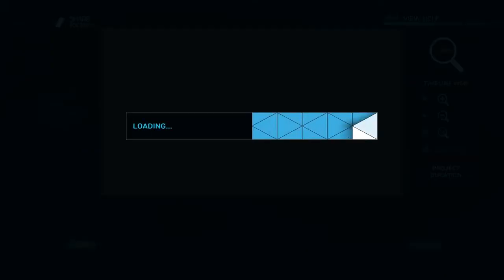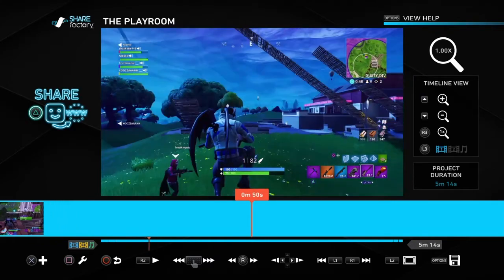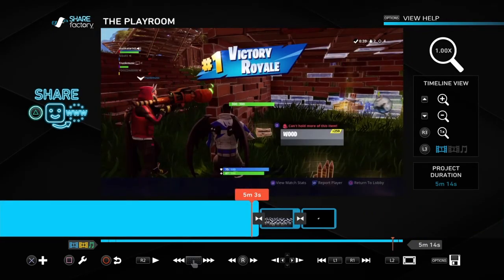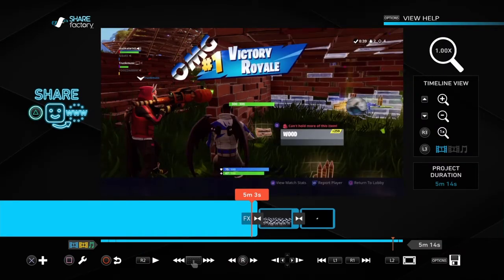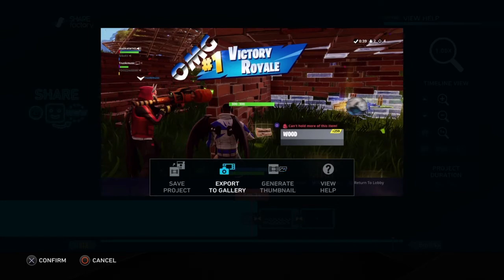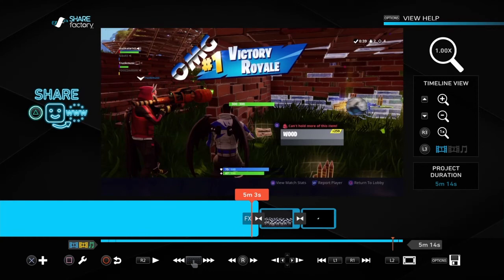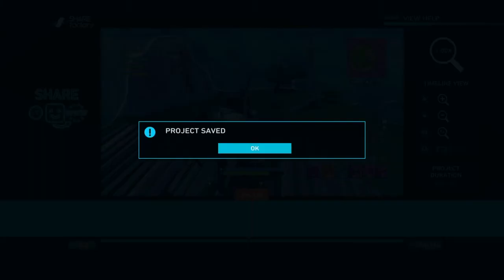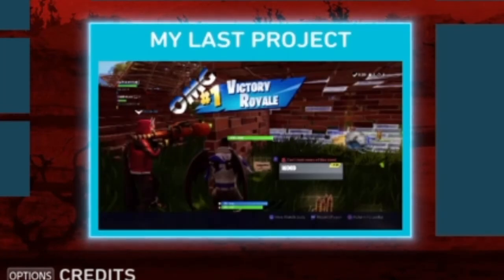How to create a thumb nail TUTORIAL for beginer editers PS4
Yaaaaaaaaa XIMIL